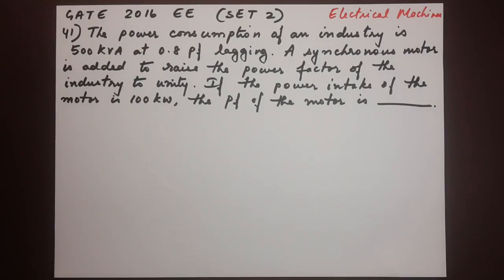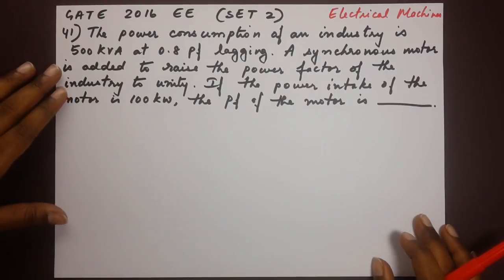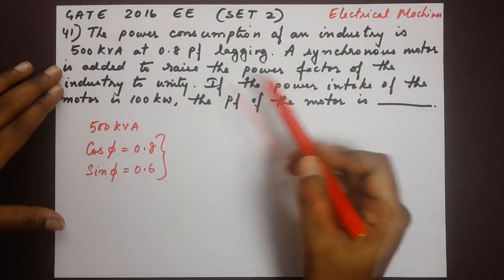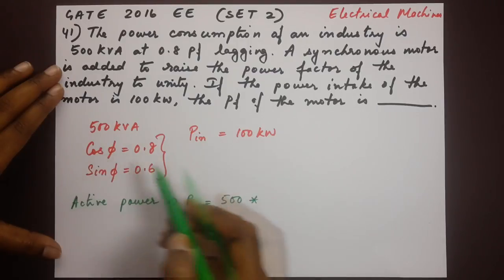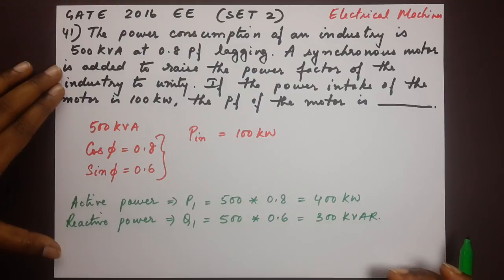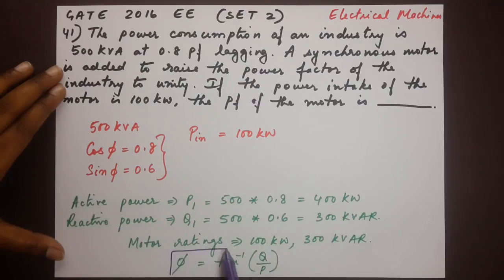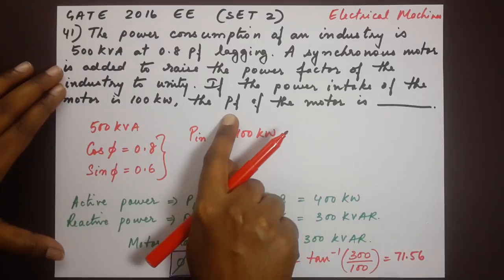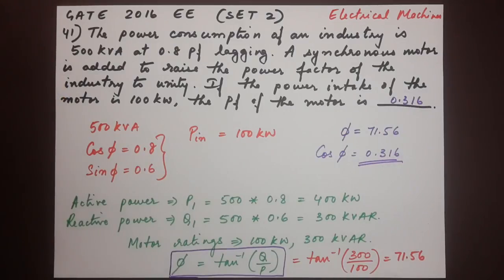Gate 2016 EE (Set 2) Q41